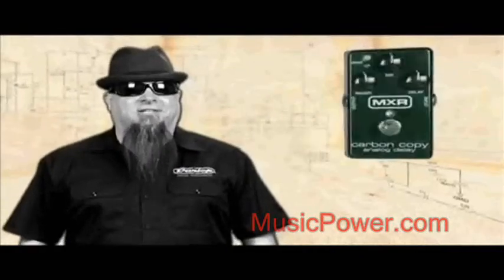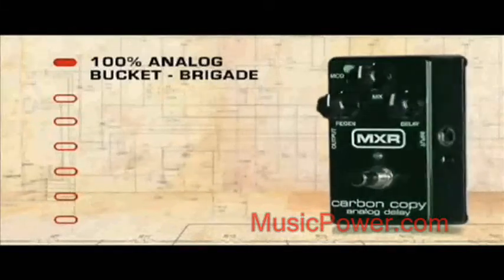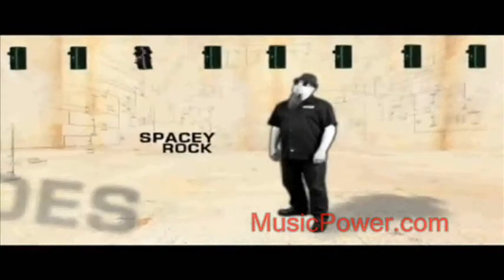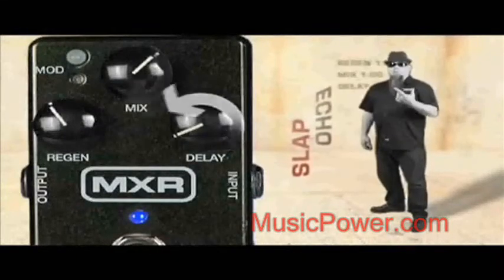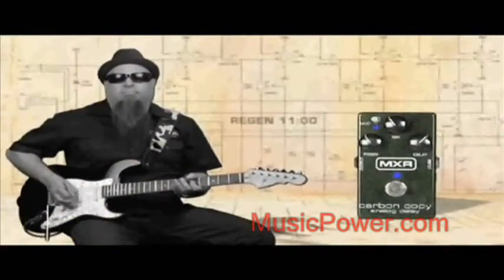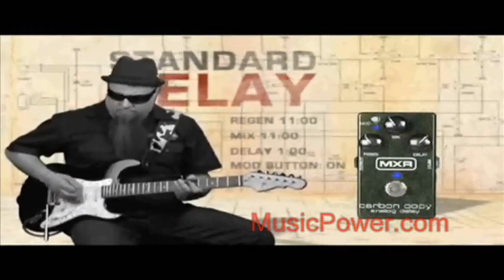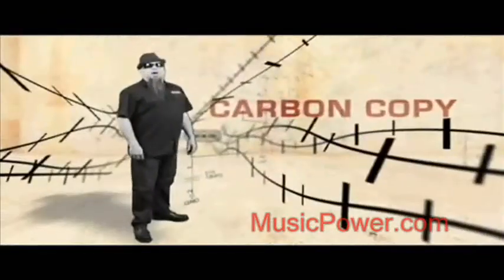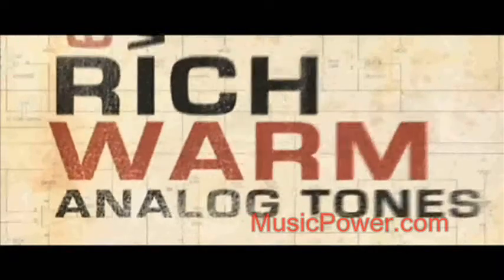MXR M169 Carbon Copy Delay Guitar Effect Pedal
This video is a product demo of the MXR M169 Carbon Copy Analog Delay Electric Guitar Effects Pedal